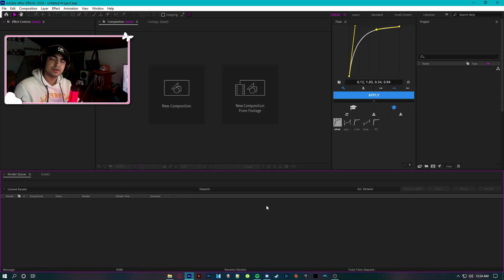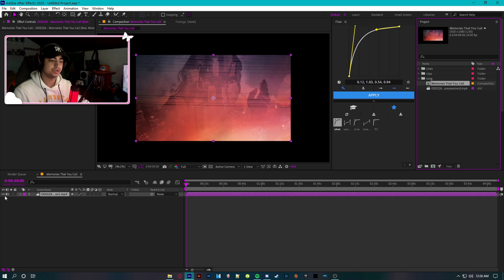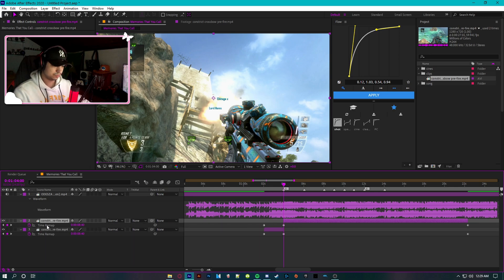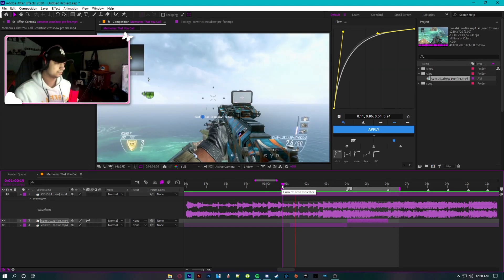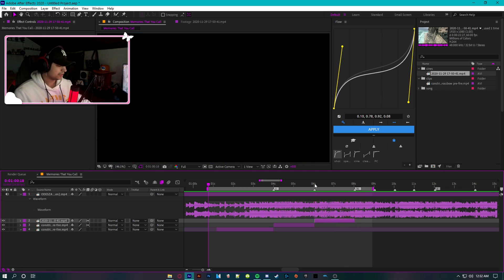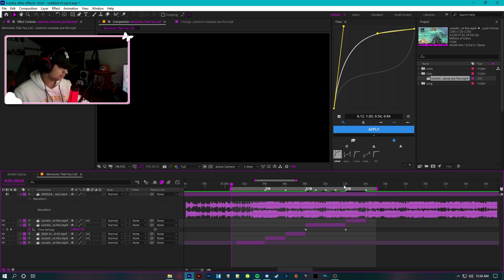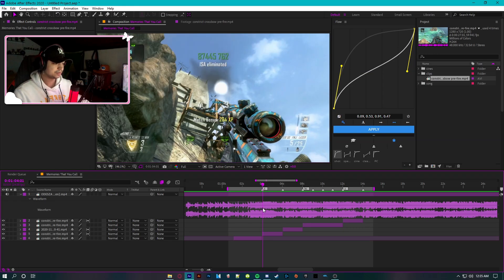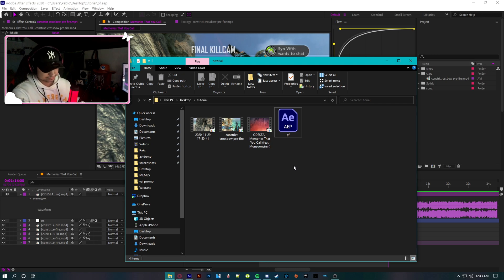Time Remap Syncing Tutorial w/ Flow & Graph Editor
Sorry for my english hopefully y'all will be able to understand everything!

I really hope that this tutorial is helpful, I struggle trying to make the movement from vegas to after effects so I decided to help others who's trying to make the transition aswell or even those who are just trying to get better.